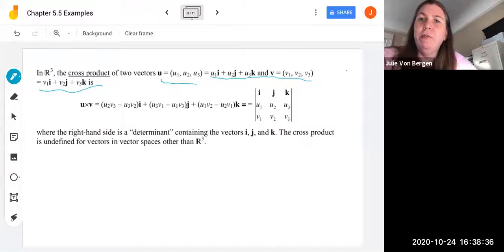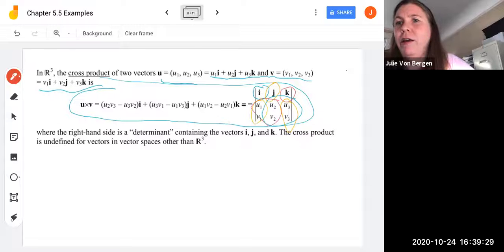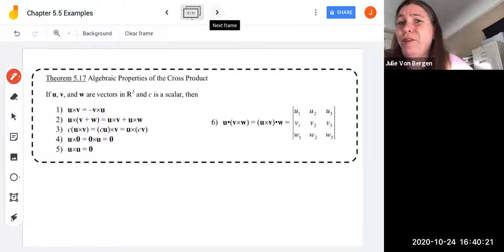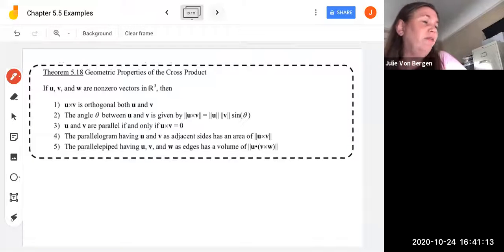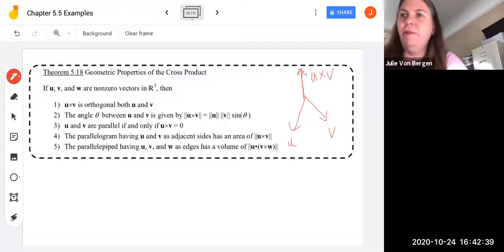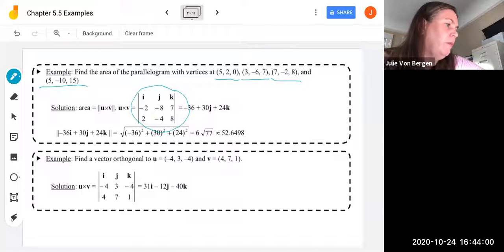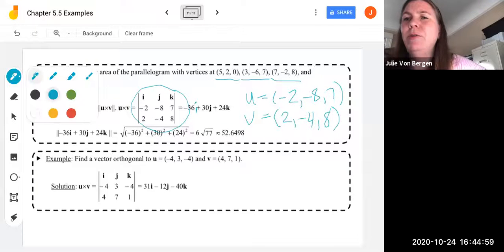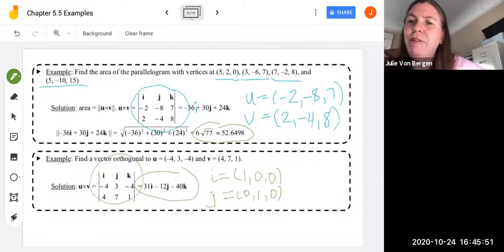Math 250 Cross Product of Two Vectors in R^3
In this video, Professor Julie shows how we use the determinant to find the cross product of two vectors in R^3, the algebraic properties of the cross product, and the geometric properties of the cross product.